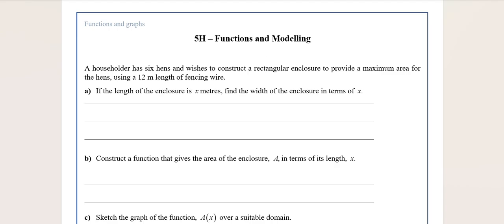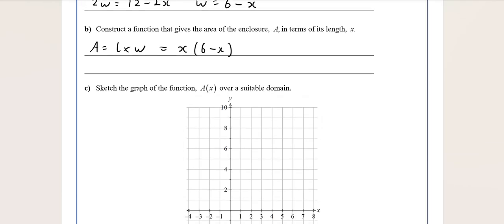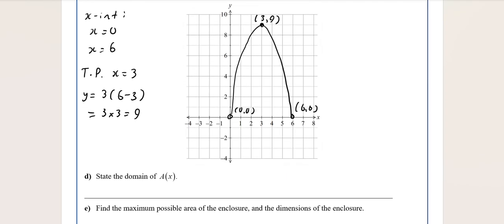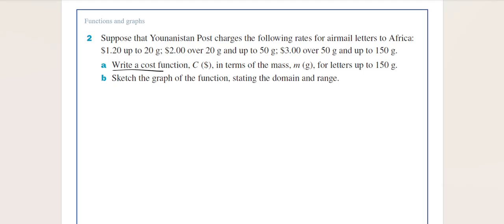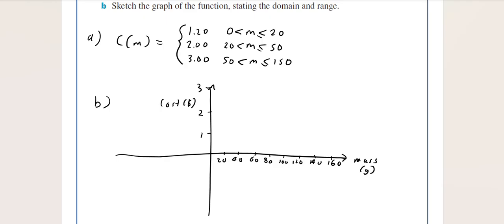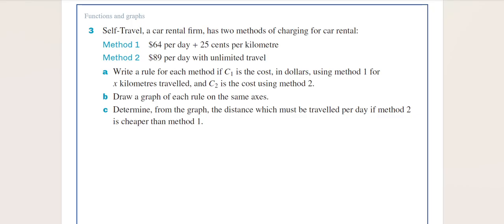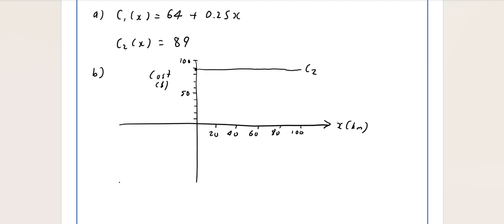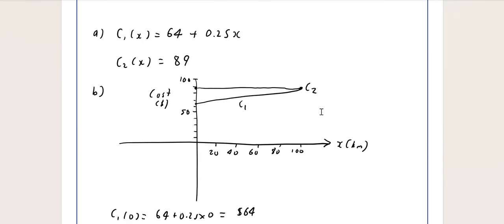Week 2 Lesson 1